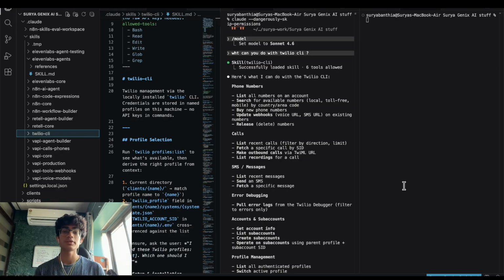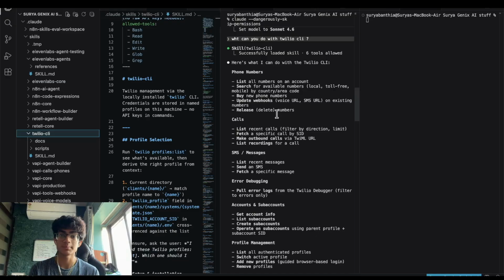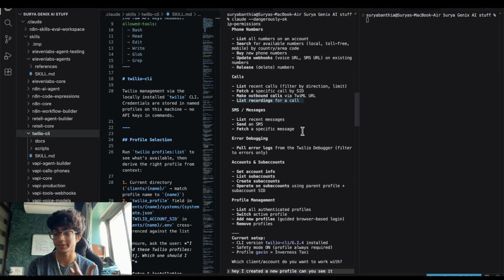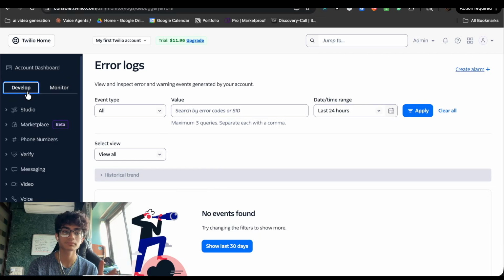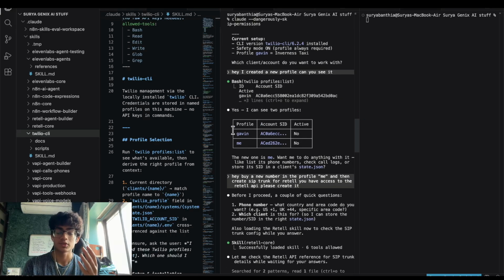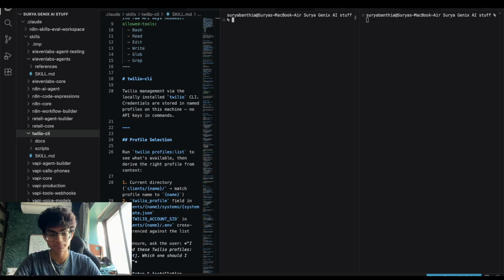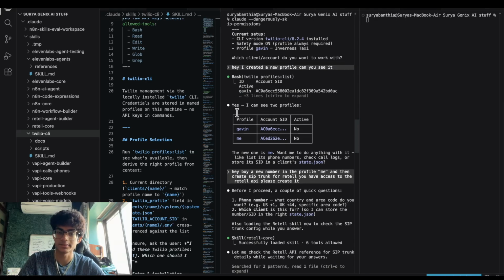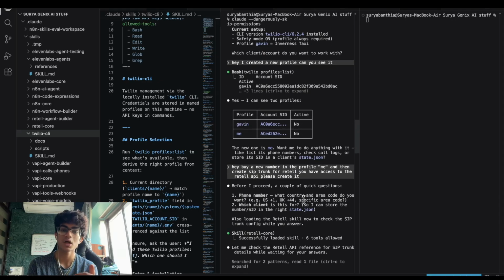Connect Claude with Twilio| Build voice Agents 10x faster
Twilio CLI tutorial for AI automation agencies: connect Claude Code to your Twilio workspace so it can buy numbers, create SIP trunks, debug error logs, and manage multiple client accounts without manual input.

In this video, you'll see:
→ How to install Twilio CLI and set up named profiles for each client (manage multiple Twilio accounts with Claude Code in under 2 minutes)
→ What Claude Code can do inside Twilio: buy phone numbers by area code, create SIP trunks, update inbound webhooks, and list call recordings
→ How Claude Code reads the Twilio Monitor error logs and auto-fixes issues without you touching a thing
→ How I run my AI automation agency Twilio CLI setup across multiple clients accounts using profile switching (each client gets their own profile with account SID + auth token)